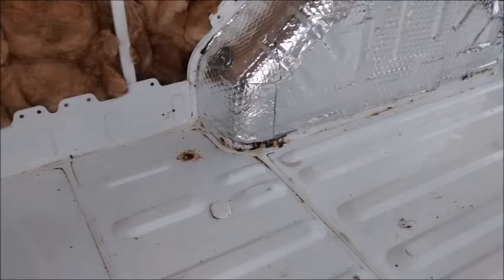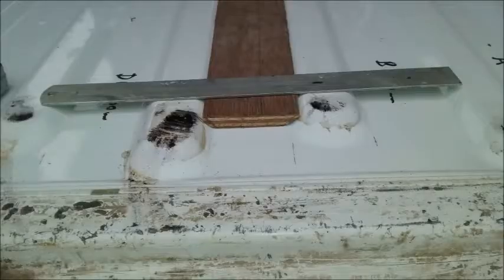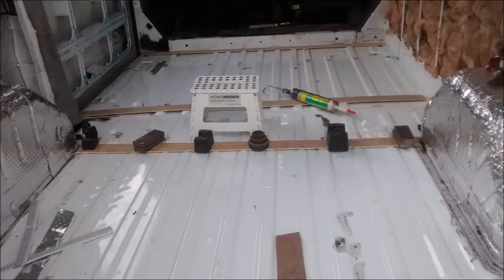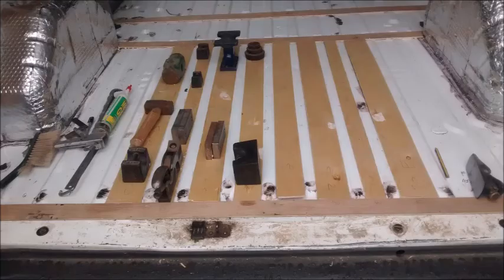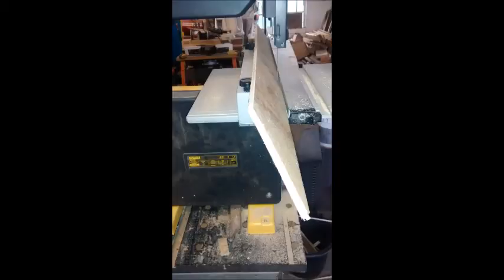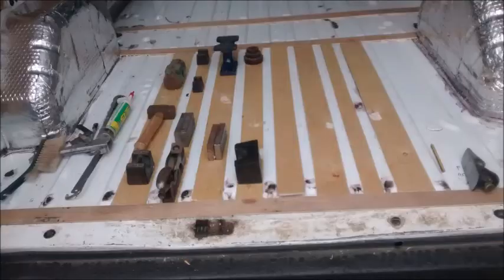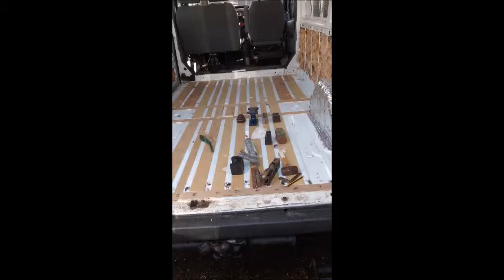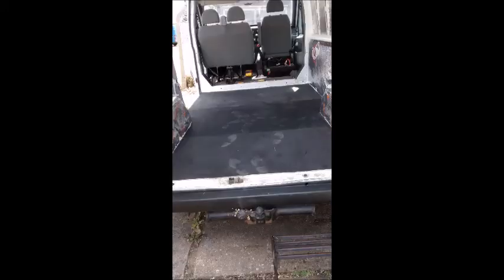Camper Van Conversion Part 5 flooring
This video describes the process I undertook to create a flat sound and insulated floor with minimal loss of headroom.
The flooring insulation was MultiWare Closed Cell Foam 5M Roll Sound Proofing covered in vinyl sheet.